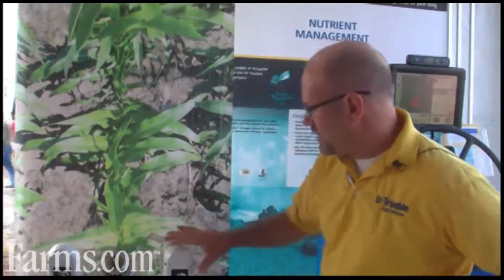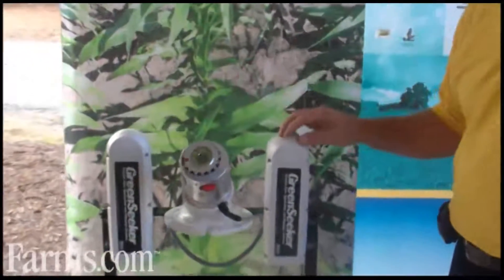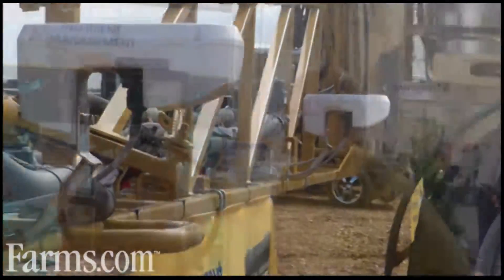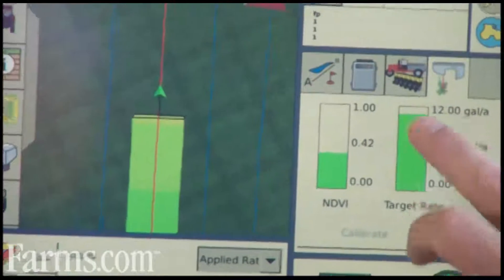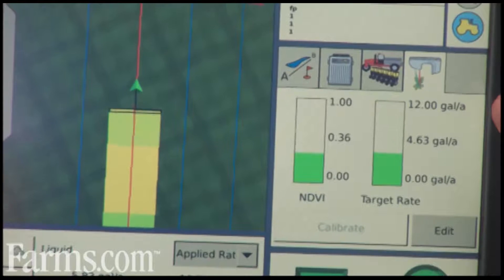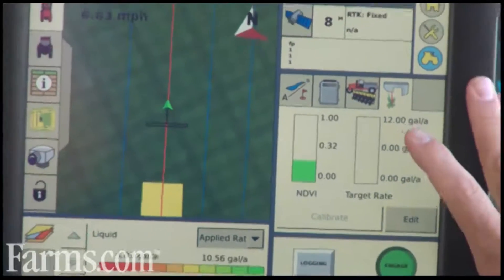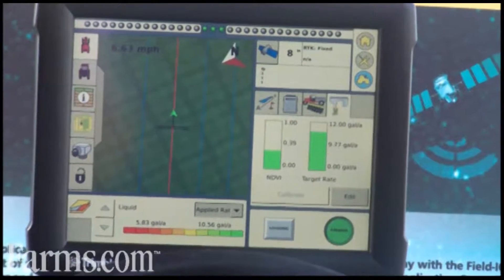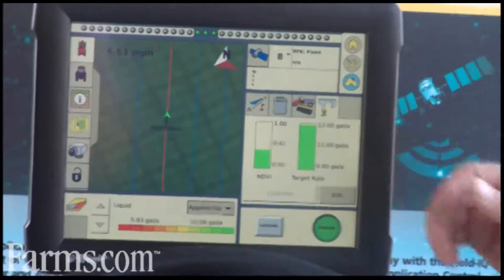Trimble's GreenSeeker Technology: Variable Rate Precision Farming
Ted Mayfield of Trimble talks about the GreenSeeker technology, and why
it can help save a producer time and money.

for more video interviews and news stories for agriculture.

Precision Agriculture